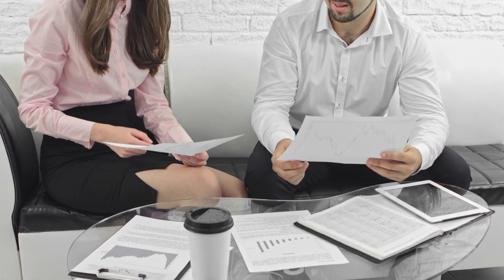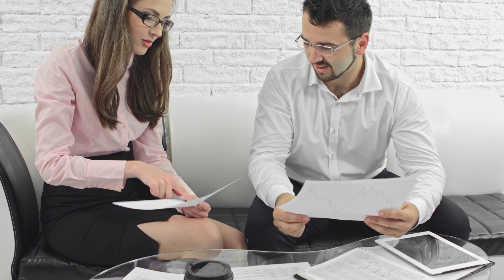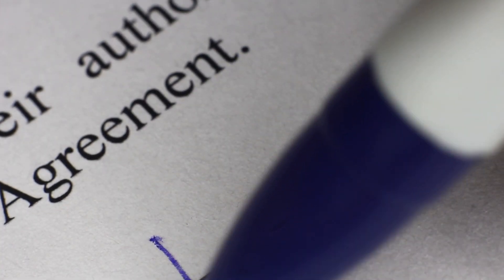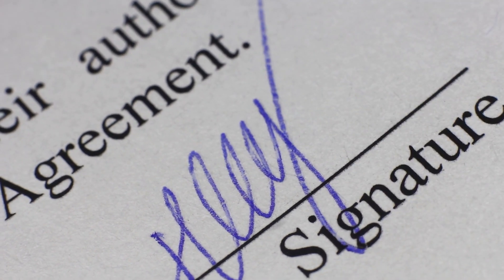How to Design Your Life Plan with Life Insurance Uncover Your Ideal Coverage & Budget!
In this eye-opening video, join insurance broker Katherine Le as she guides you through the process of designing your life plan using life insurance. Discover the essential steps to determine your ideal coverage and budget, ensuring you protect what matters most to you and your loved ones.

If you're new to the topic, be sure to check out Video#1 and Video#2 from previous weeks to gain a comprehensive understanding of life insurance and its various types. Video#1 explores the fundamentals of life insurance, how it can be leveraged in estate planning, and common misconceptions. Video#2 delves deep into the three main types of life insurance in the market, their pros and cons, and how they can be utilized in your estate planning strategies.